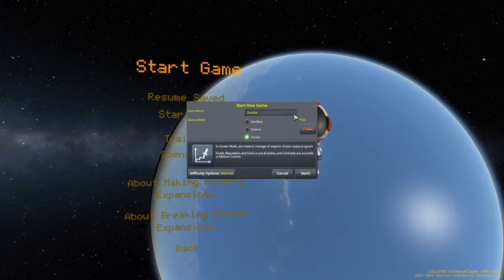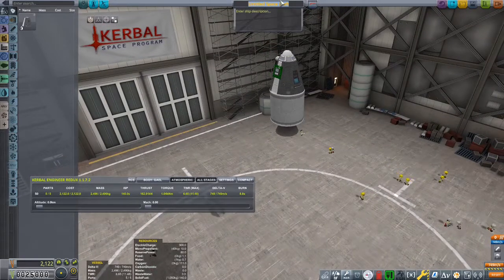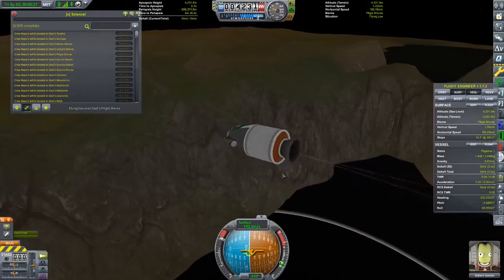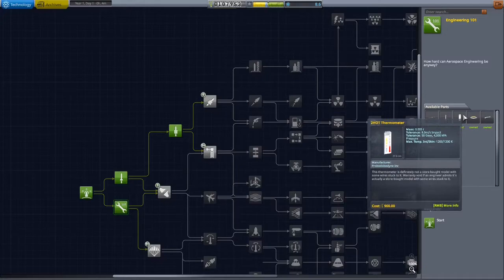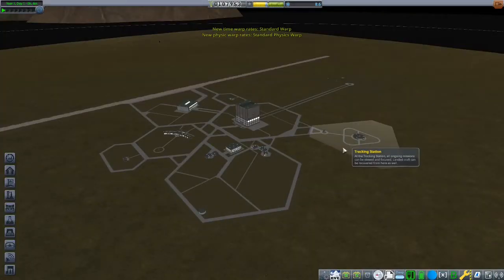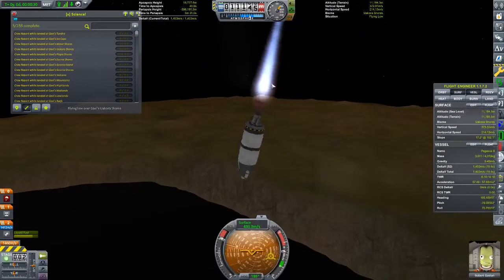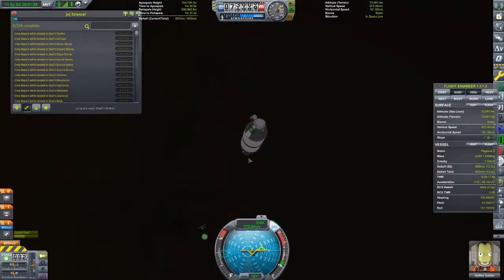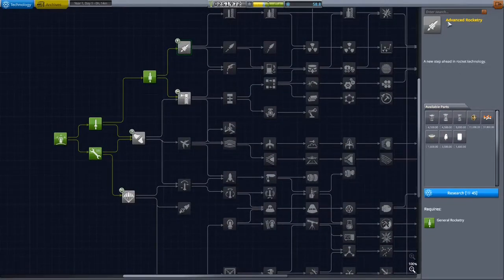KSP Exodus #1 - Baby steps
My start to a new, heavily modded series for the game KSP (Kerbal Space Program)!
Installation: Download the folder and extract the files into KerbalSpaceProgram/GameData
WARNING: This modpack only works for an older version of KSP, namely 1.9.1. To learn how to reset your game to an older release, check out this tutorial